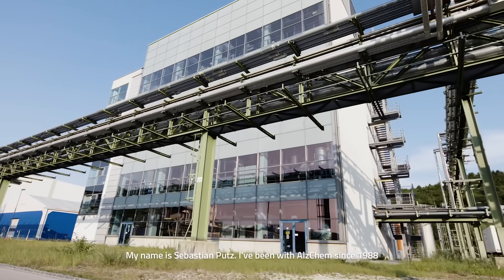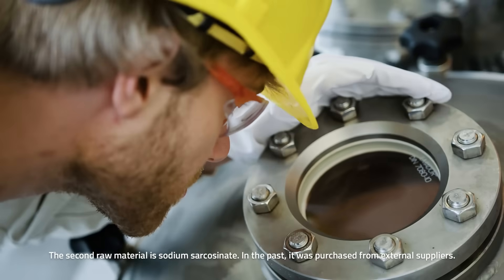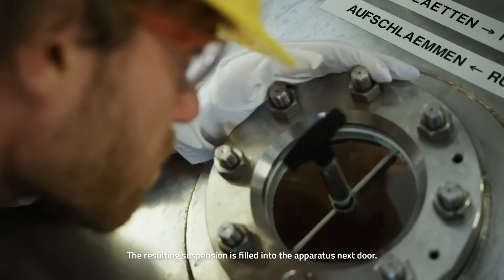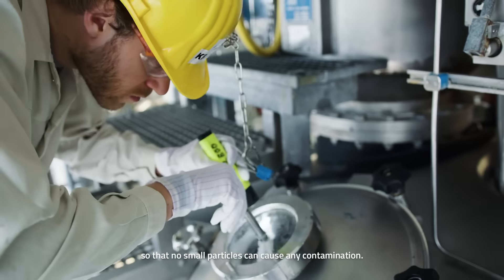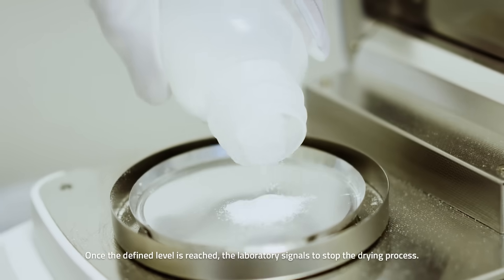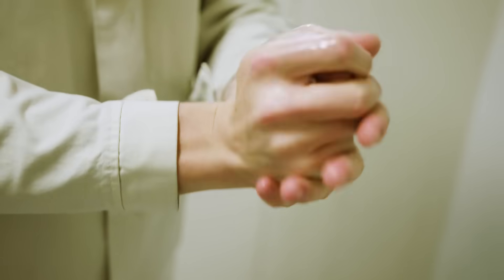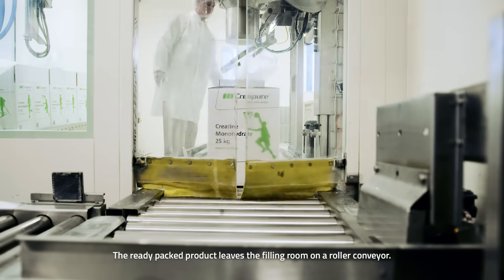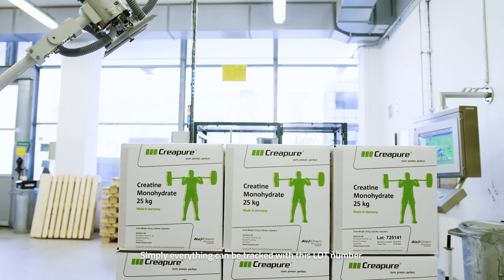Creapure® Production - How we produce the world's best creatine! (English Version)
Creapure® is the GOLD STANDARD for creatine on the market. It is 100% made in Germany which is the only source of creatine manufactured outside of China.

Careful selection of raw materials, manufacturing to GMP regulations, and precise analytical control ensure products of the highest purity. Creapure® is the brand of creatine monohydrate manufactured in Germany by AlzChem Trostberg GmbH. Our plant is located in Trostberg in Bavaria.

We make Creapure® in a purpose-built plant that sets the highest standards in terms of quality, purity and safety. Creatine in general is a substance which appears in the body naturally and is vital to providing a fast supply of energy.

Creapure® is an economical form of supplementary creatine.

About 90% of it is stored in muscle. Compared to other types of creatine, Creapure® has received by far the greatest amount of scientific study and is proven to be both safe and effective. Not all creatine supplements have the same stringent manufacturing standards as Creapure®.

Creapure® is vegan and exclusively manufactured by chemical synthesis. Raw materials and intermediates are not derived from animal or herbal products resulting in no traces that may have originated from animal or herbal byproducts.

In addition, Creapure® is produced in compliance with Jewish and Muslim food regulations - and is both Kosher and Halal certified.

With genuine Creapure® from Germany you can be absolutely sure that you are getting the best and the safest product.

If you buy a creatine product, make sure there is a Creapure®-Logo on the packaging!

Creapure® is an ingredient brand and you will find our creatine-monohydrate MADE IN GERMANY in a wide range of nutrition products! For further information please check